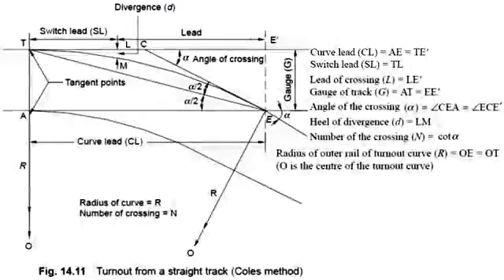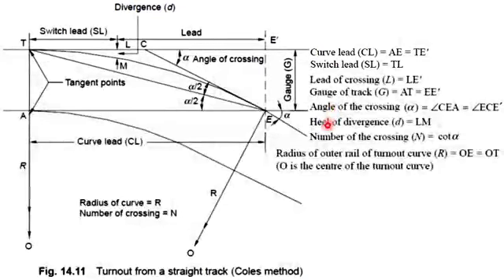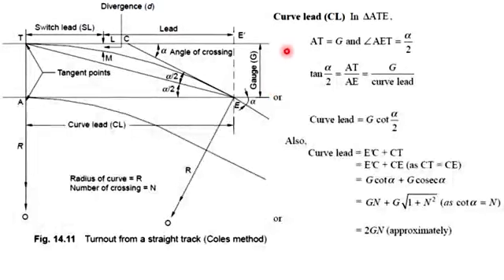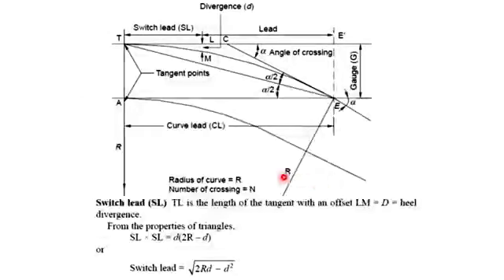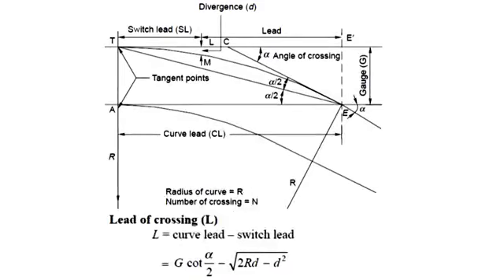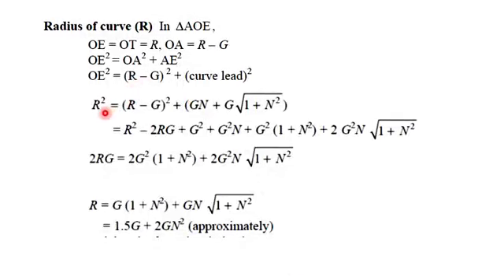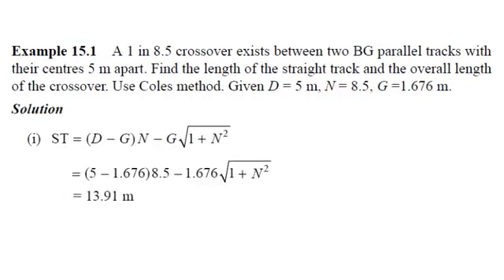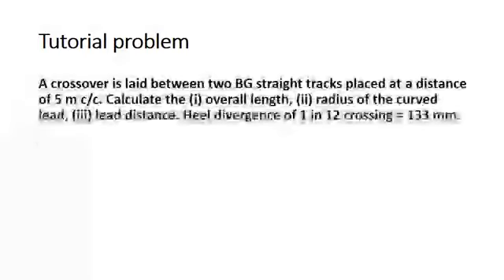영어 번역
번역이 필요한 영상